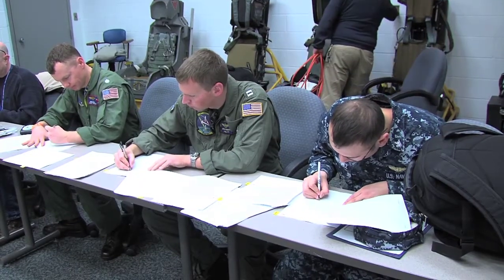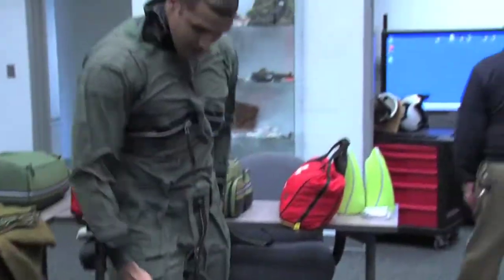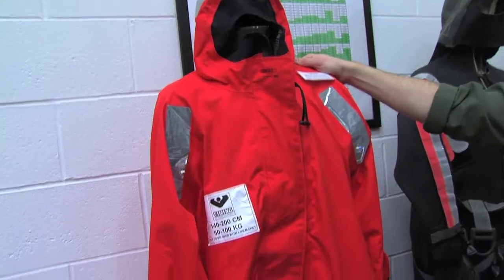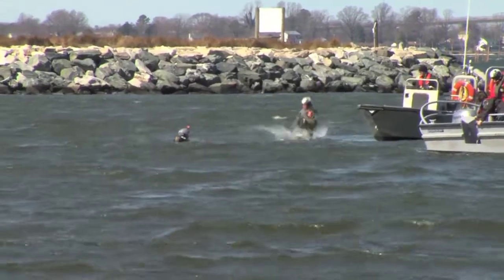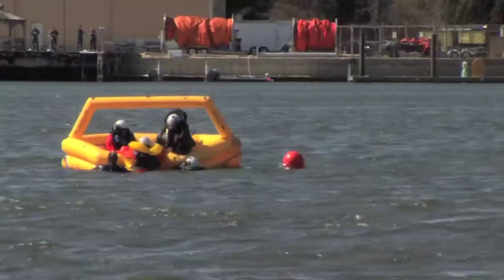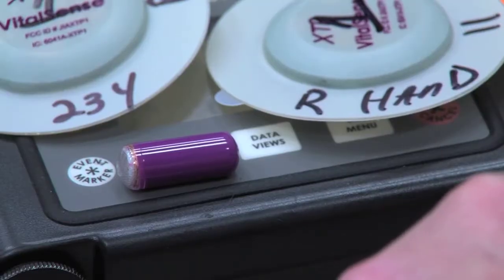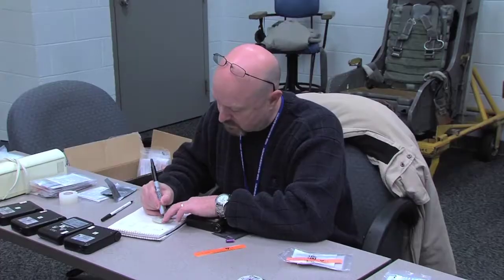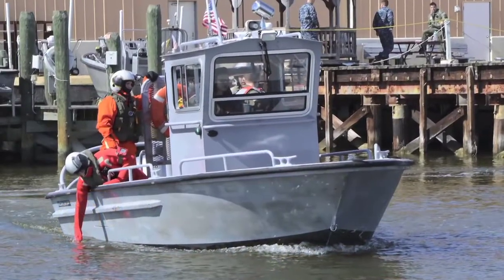NAVAIR AIReel: Search & Rescue Cold Water Training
Search and rescue teams braved the chilly Chesapeake Bay to take part in open water survival training at NAS Patuxent River.  The Aviation Survival Training Center organized the demonstration to better understand what happens to aircraft crewmembers involved in a splashdown.